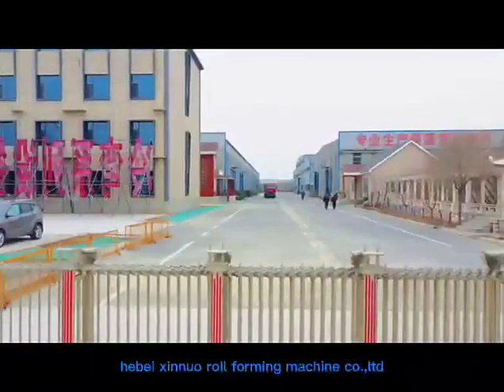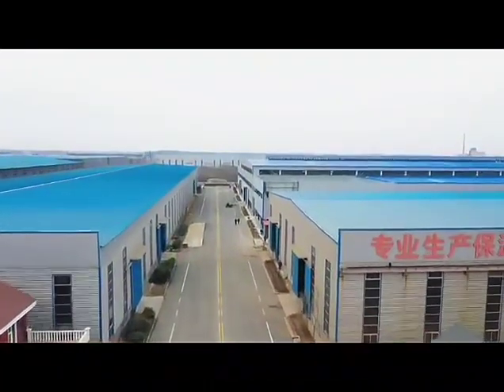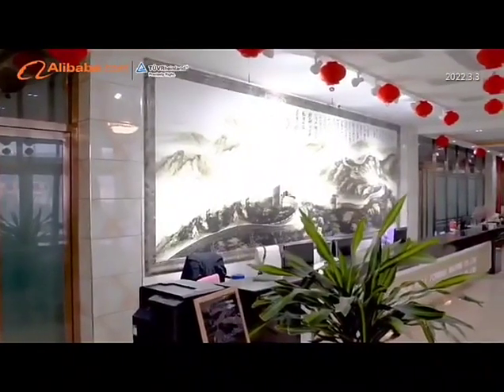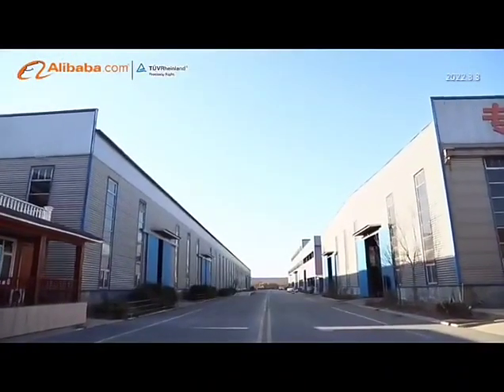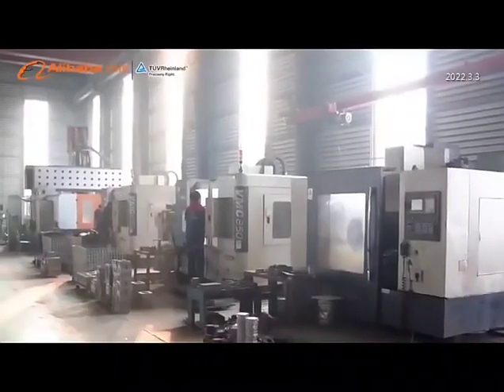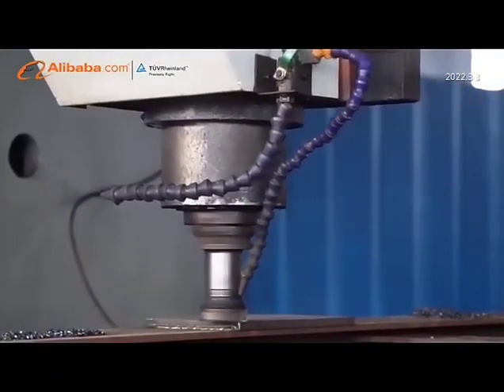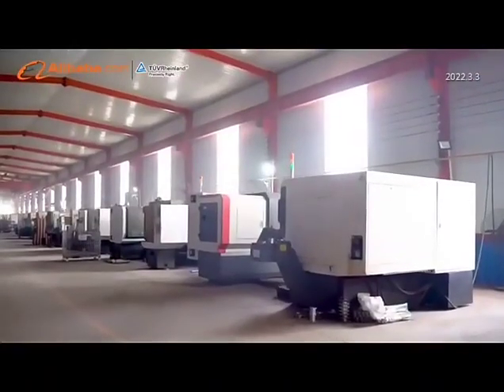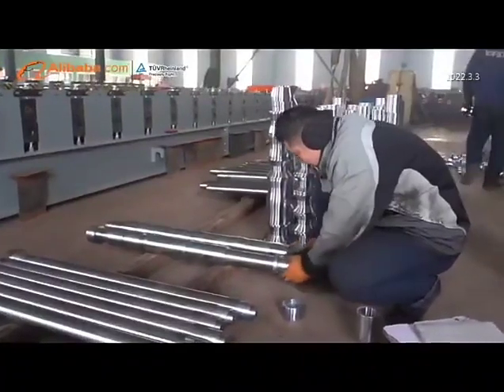Welcome to visit our company